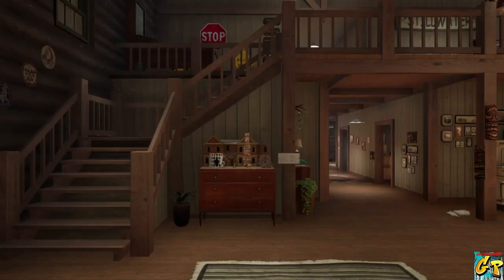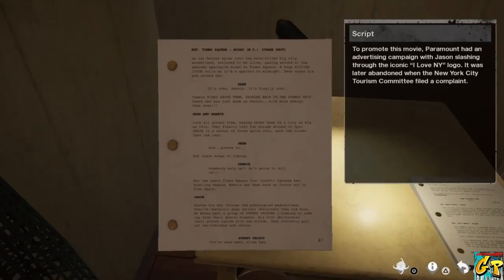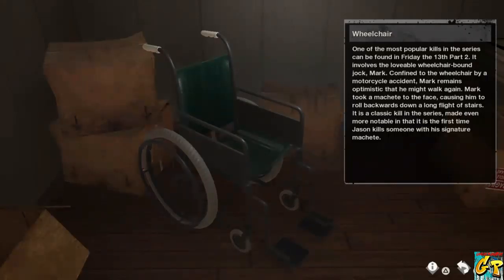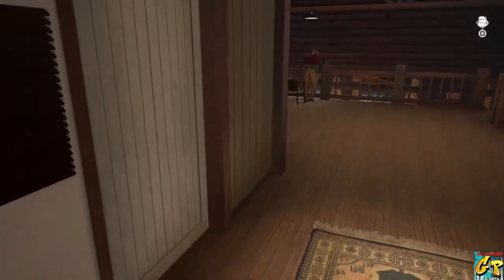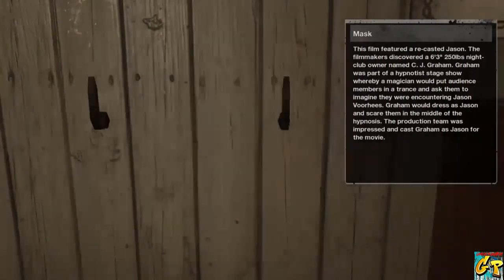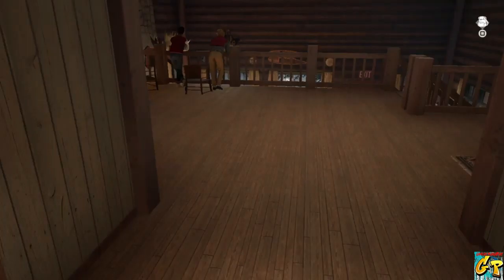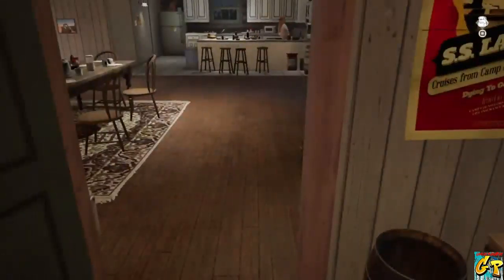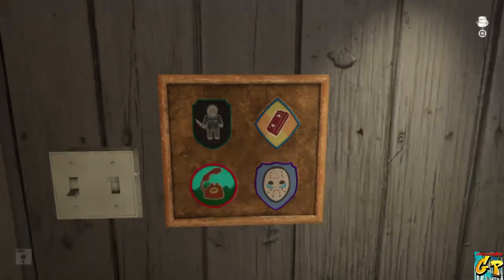Friday the 13th Virtual Cabin Break Down V1 1+1 2 with Rc Stylez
Virtual Cabin Break Down V1 1+1 2